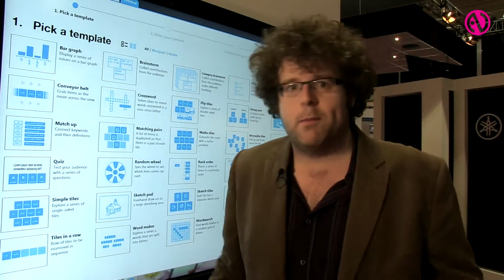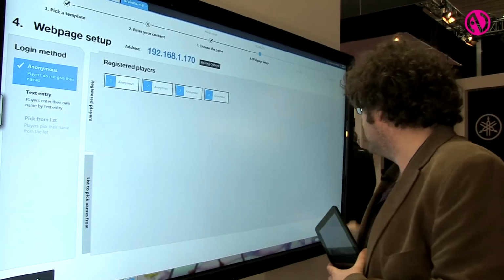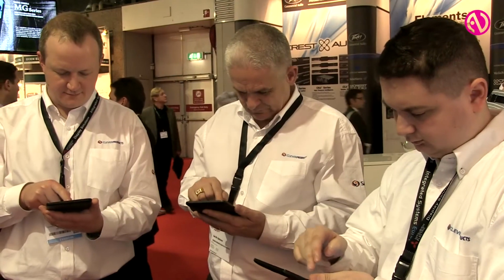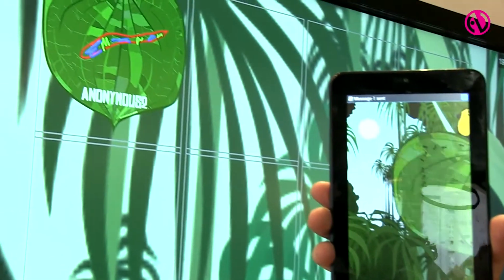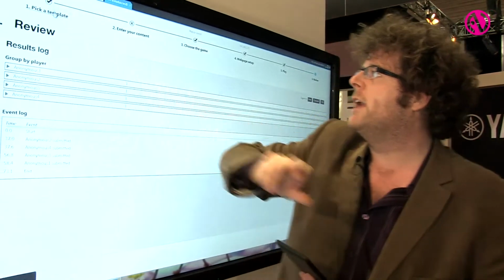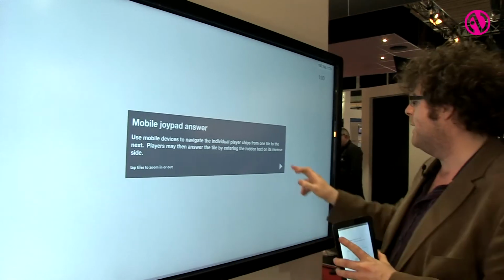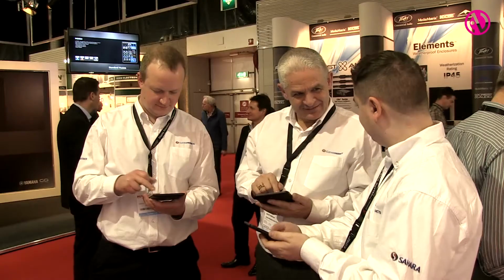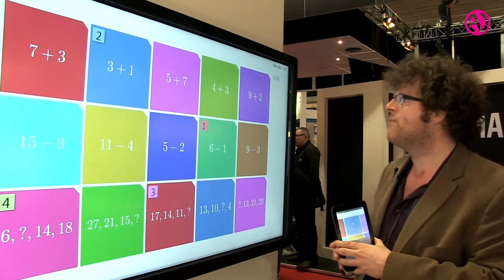Sahara introduces Wordwall with Clevertouch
Josh Smith from Sahara introduces Wordwall, being shown on the company's Clevertouch display.